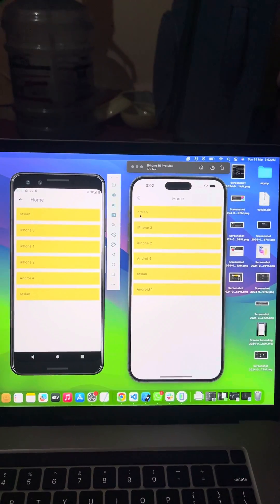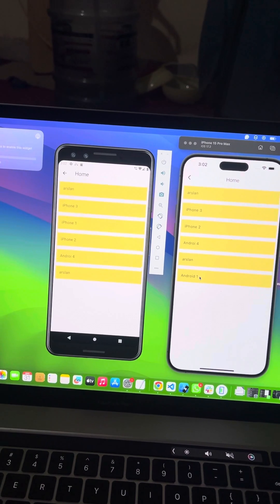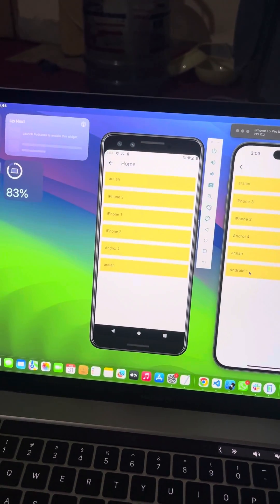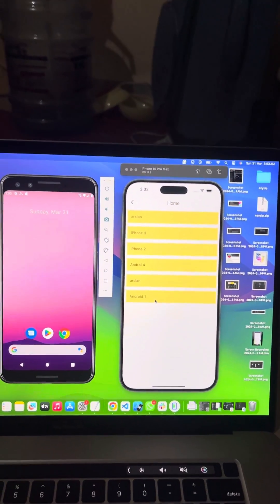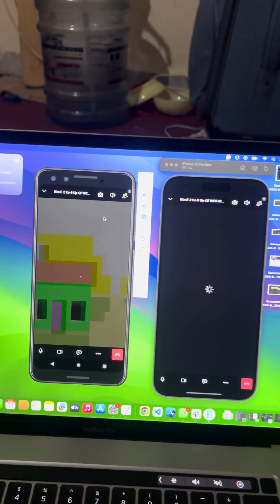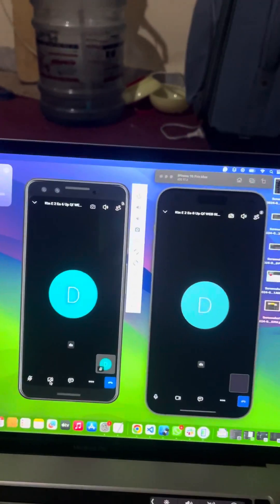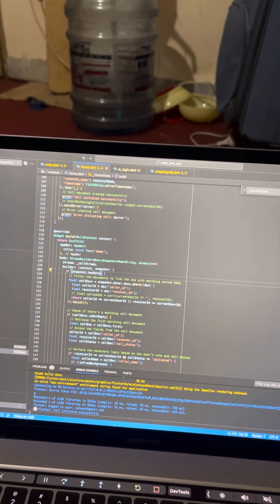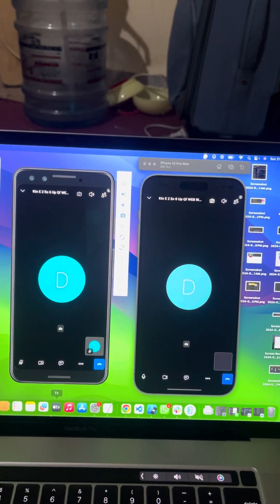Flutter real-time video calling using Jitsi Meet | Android | iOS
Implementing real-time communication functionality in your Flutter app can be quite challenging.

Introducing Jitsi Meet, a free and open-source tool that simplifies the process of integrating real-time video calling functionality.

To showcase a custom incoming call window for accepting or declining calls, we utilized the Flutter Callkit package. It provides an exceptional and native UI experience for both Android and iOS platforms.

Watch my video to witness these features in action and enhance your app development journey!